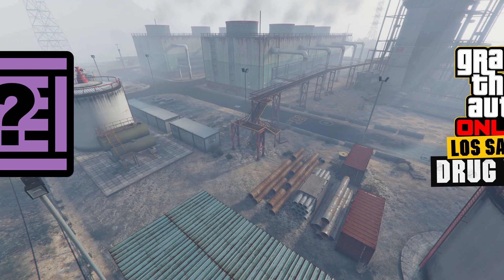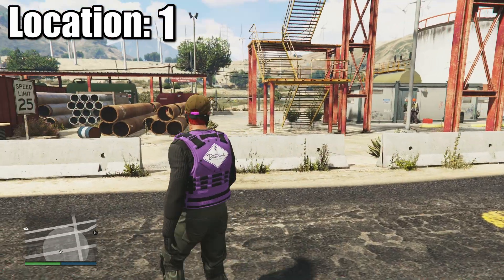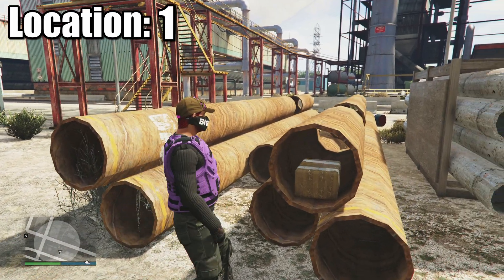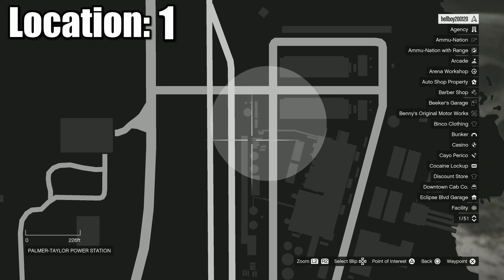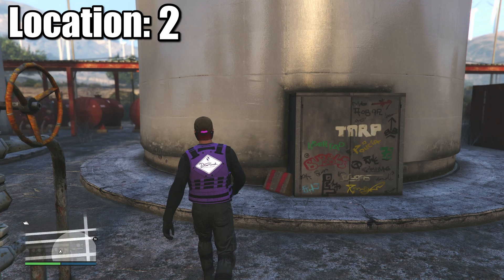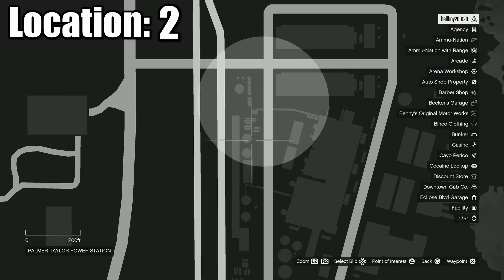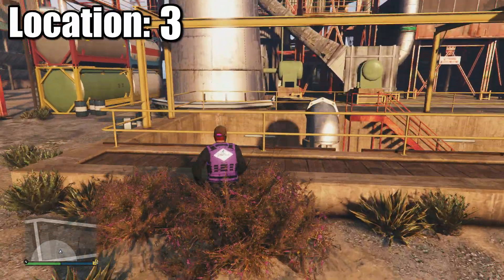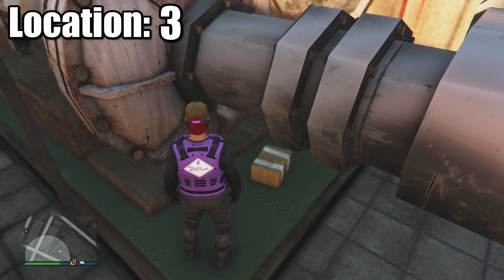All G's Cache Locations (Palmer-Taylor Power Station) GTA 5 Online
A Quick Guide on How and Where to find All 5 G Cache Box Locations in Palmer Taylor Power Station Area in Grand Theft Auto 5 Online LS Drug Wars Update.

Intro - 00:00
Location 1 - 0:08
Location 2 - 0:29
Location 3 - 0:44
Location 4 - 1:09
Location 5 - 1:36